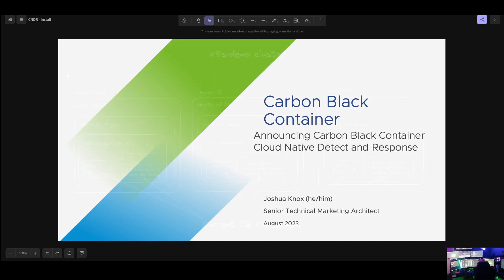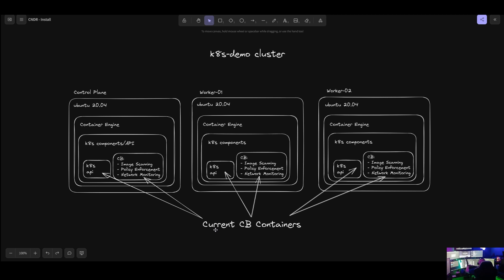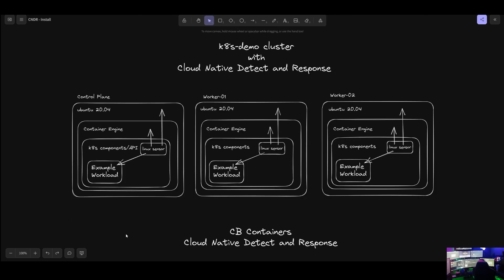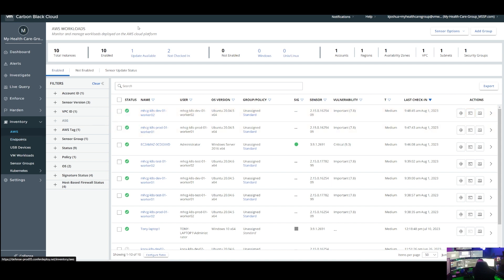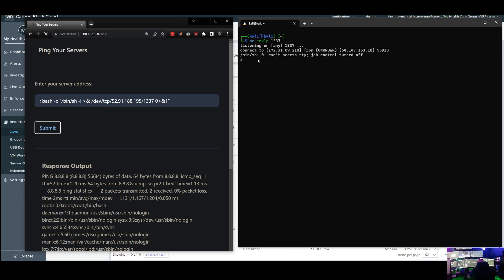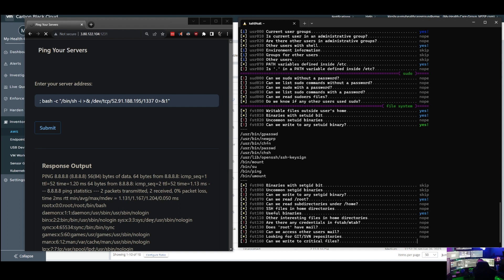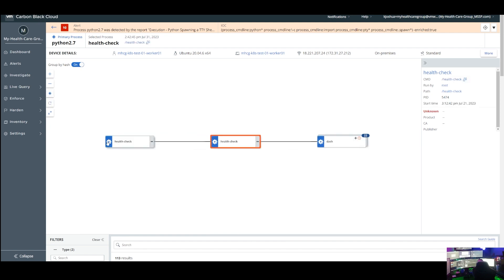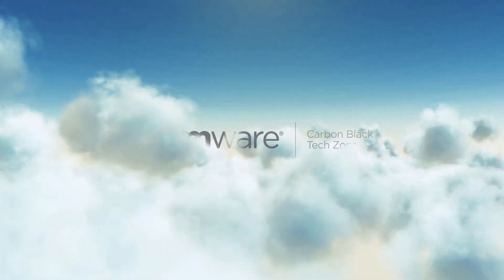Carbon Black - Cloud Native Detection and Response Announcement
Get ready for an informative walkthrough on the latest from Carbon Black - Cloud Native Detection and Response for containers. We're highlighting the practical, new ability to deploy the Carbon Black Linux Sensor directly into Kubernetes clusters. This feature is more than just efficient deployment; it provides crucial, EDR-like insights into Kubernetes nodes and container processes. Watch as we break down and demonstrate these visibility enhancements in action, helping you better understand your infrastructure's security.